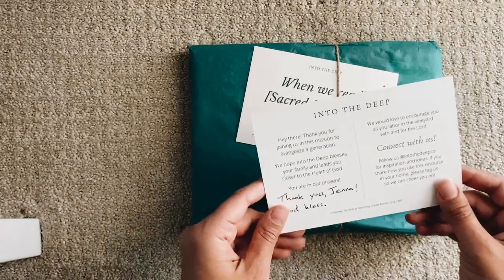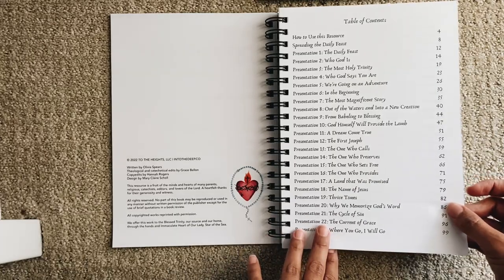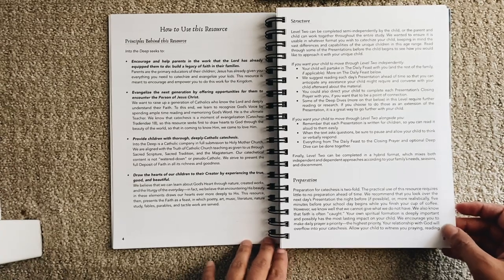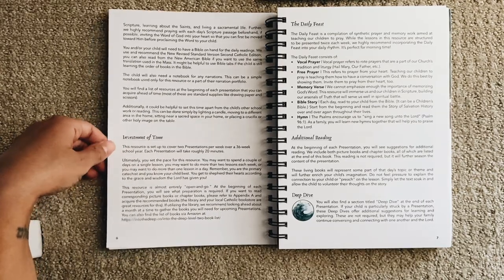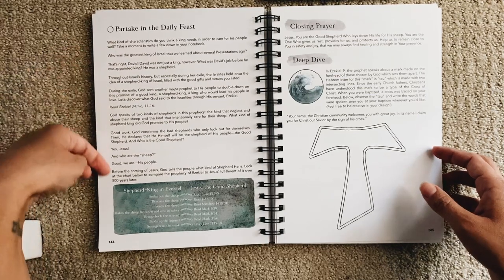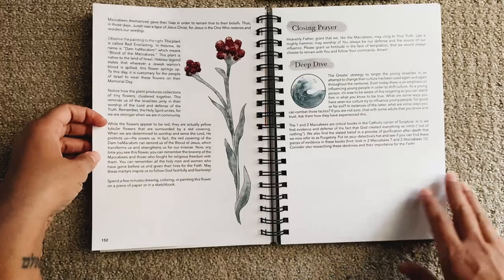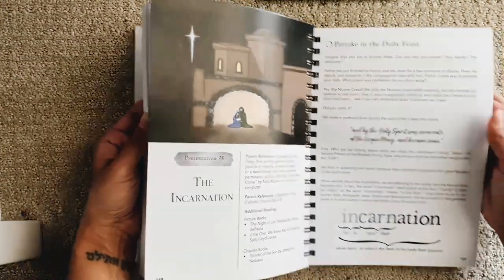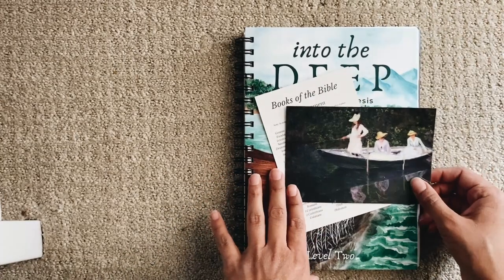Catholic Catechesis Homeschool Resource | Into the Deep Flip Through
I ordered Level Two of Into the Deep, a brand-new Catholic Catechesis for Homeschool! Find out more about Into the Deep right

Level Two is written for 4th-6th graders, so I'll be using it in our morning time, and I absolutely love their suggestions of how to have set-apart time as a family to use this resource!

It can be used independently or hybrid or however you like!

It's absolutely beautiful, and I am SO excited to use it!

What do you guys think? What do you currently use (if anything!)?

ALSO. I have Level One so let me know if you'd like a flip through of that one!